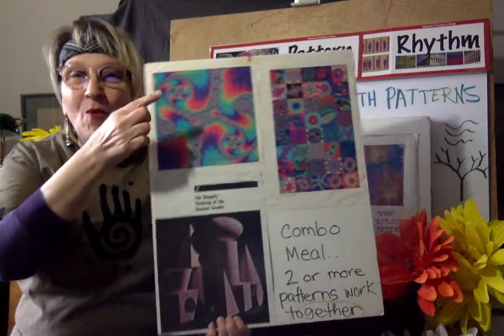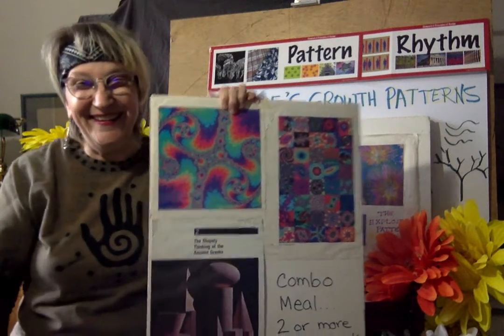Ms. Valerie, 3D Geometric Forms, and Fractals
Introduction to the final 4 patterns found in nature. The 3D Geometric Forms and Fractals.